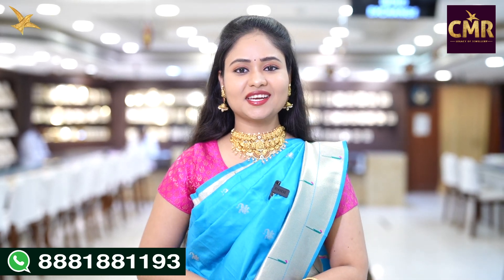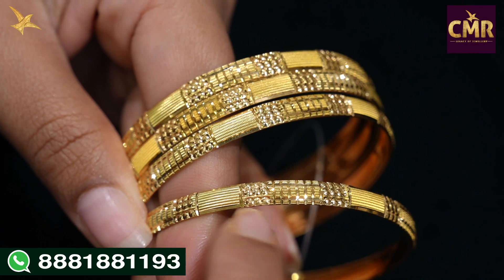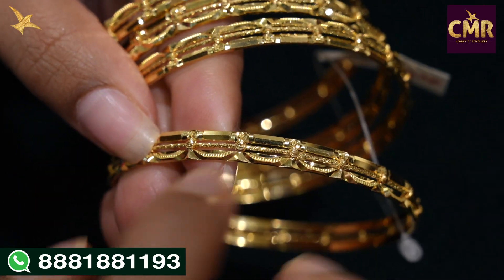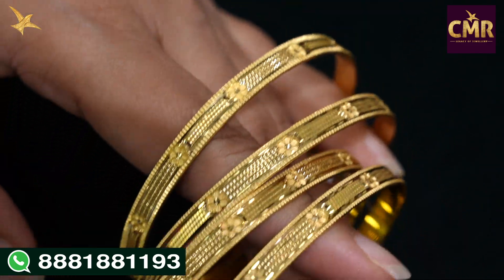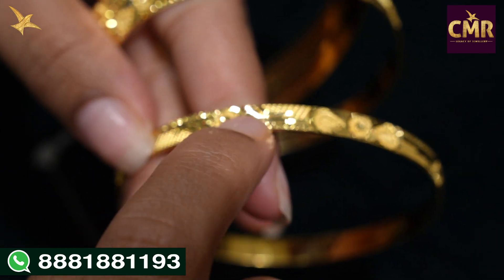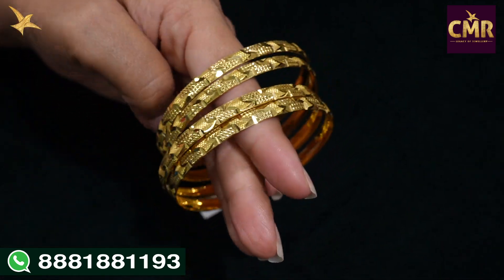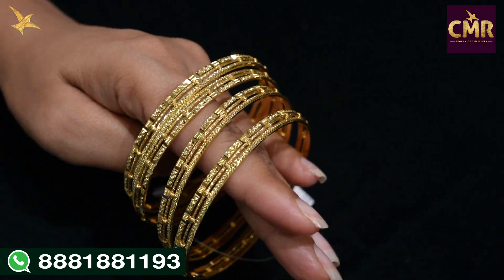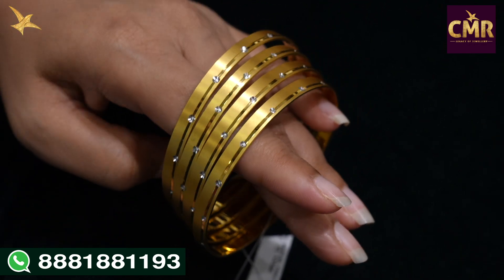Collection of ప్లేన్ బ్యాంగిల్స్ || CMR Jewellery || CMR Jewellery Telangana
Social Media -